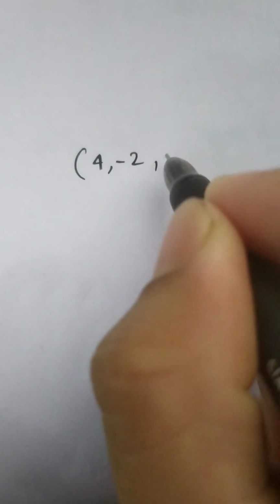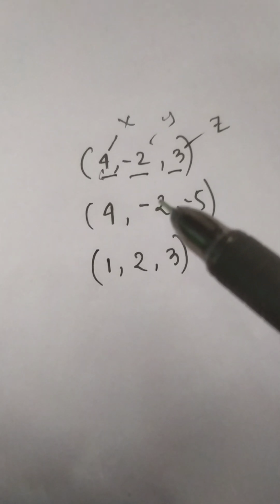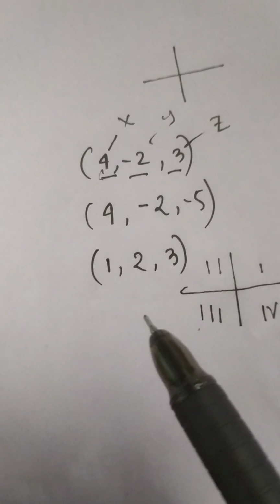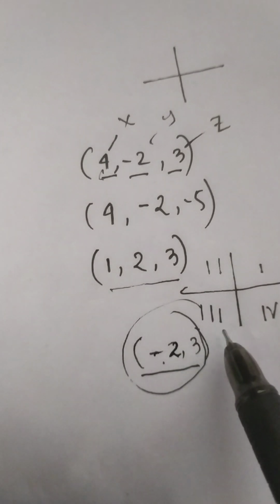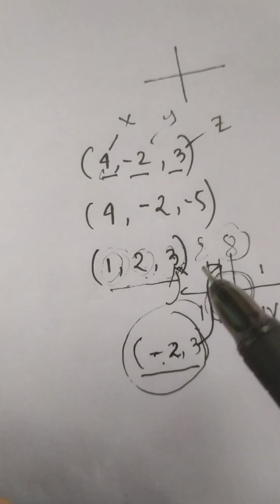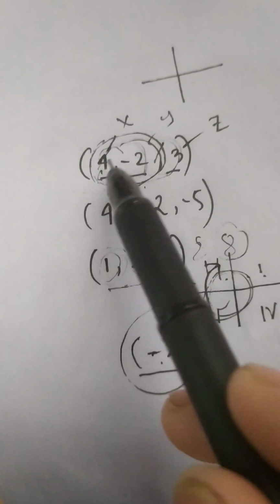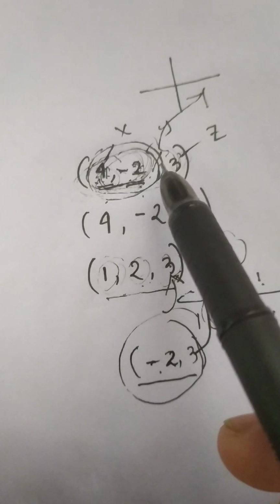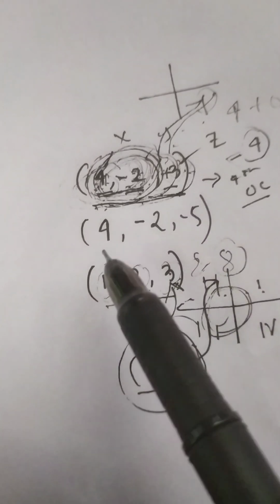How to find the octant in which a given coordinate lies in 3D geometry?